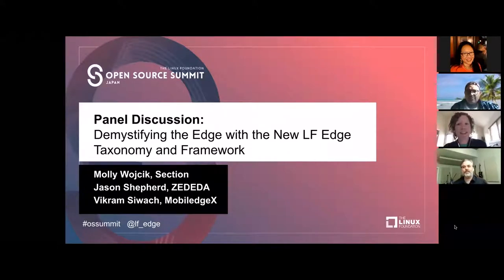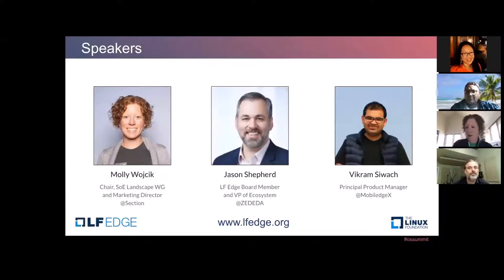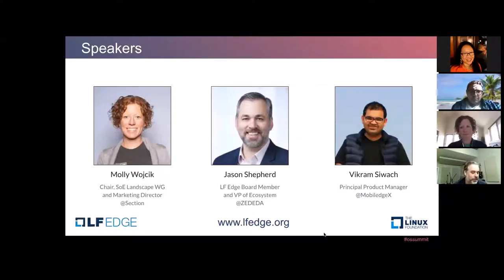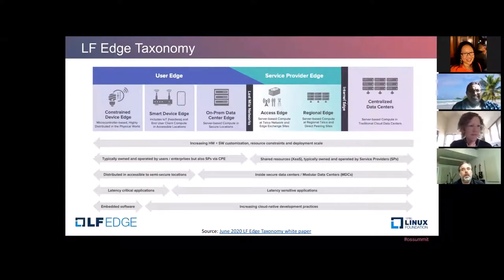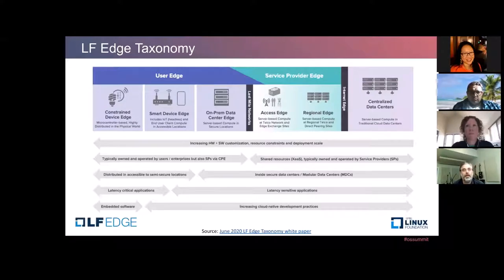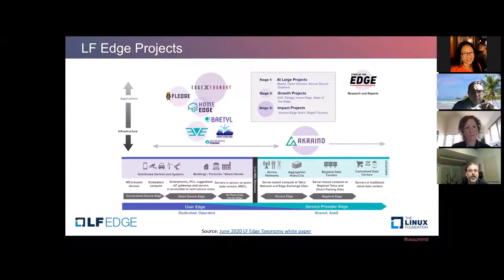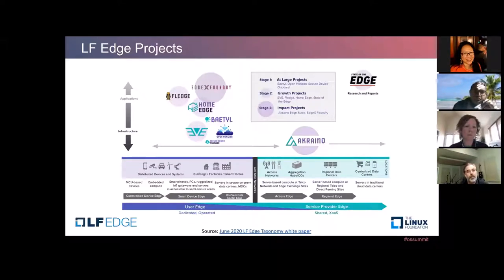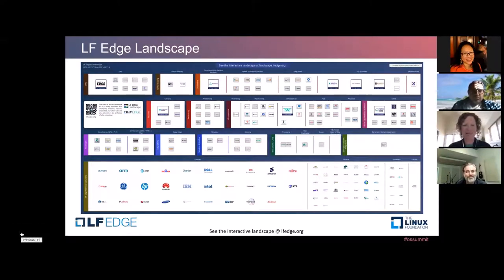Panel Discussion: Demystifying the Edge with the New LF Edge Taxonomy and Framework